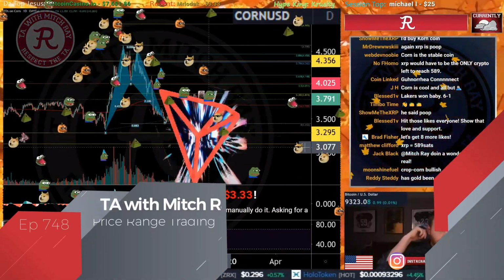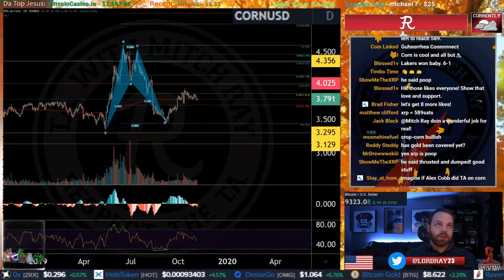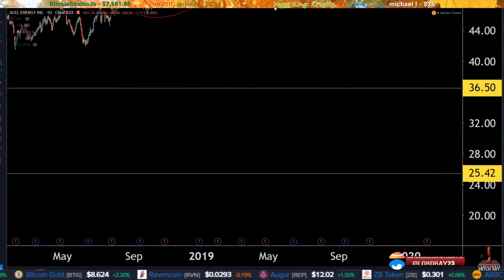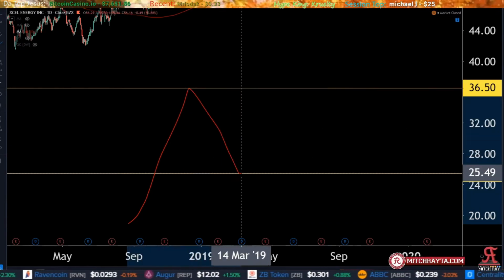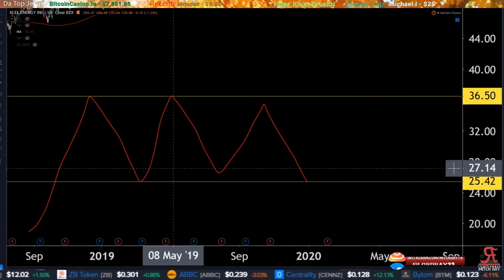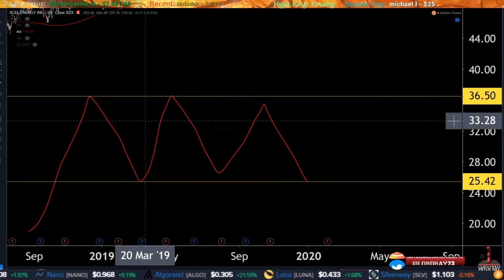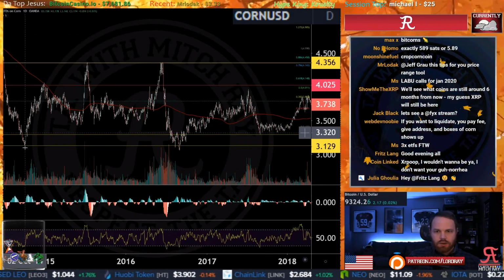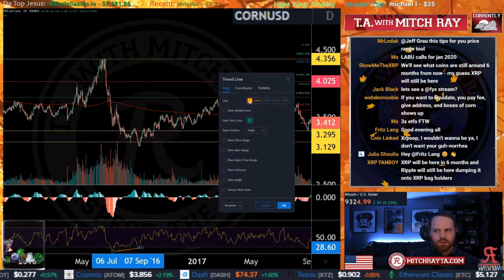Price Range Trading